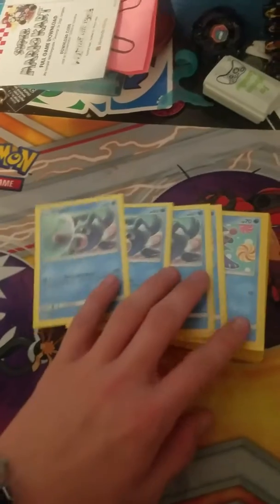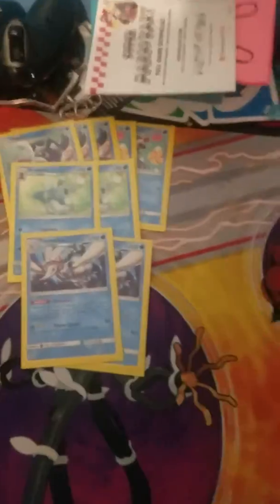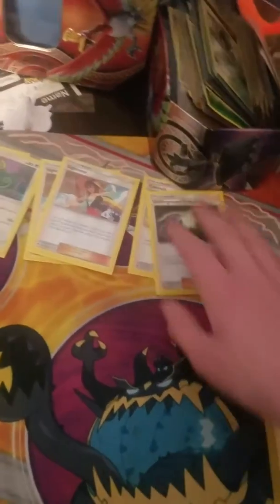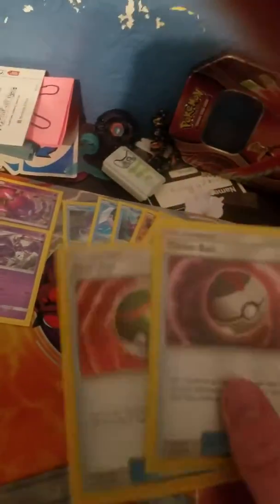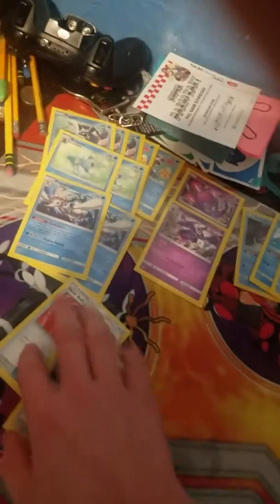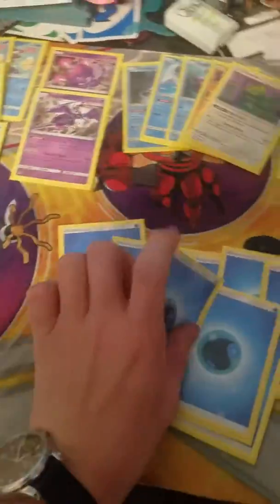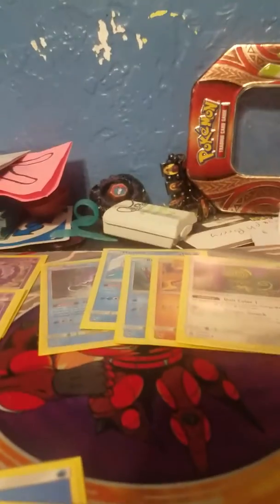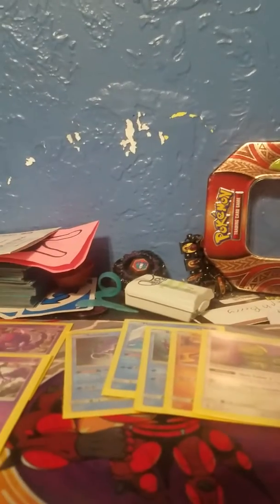Lost thunder prerealese deck profile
Did alright